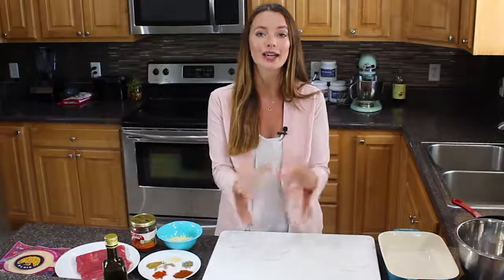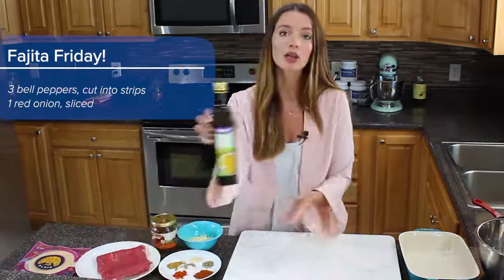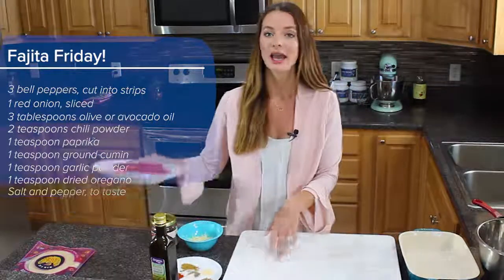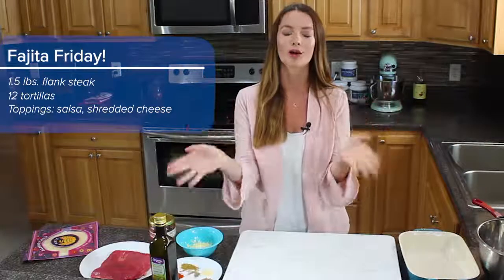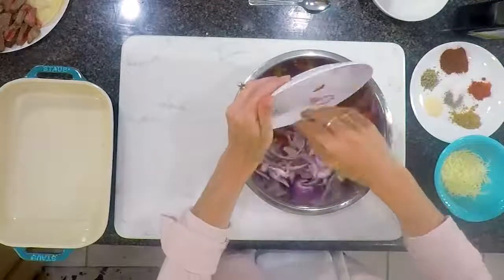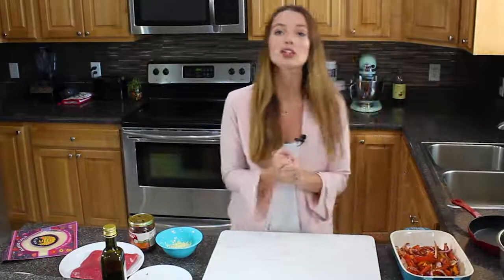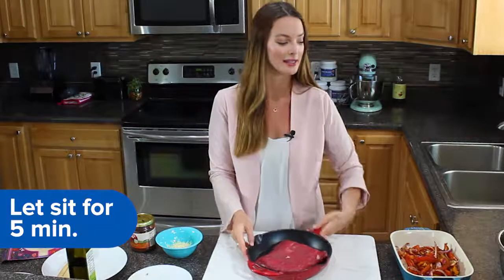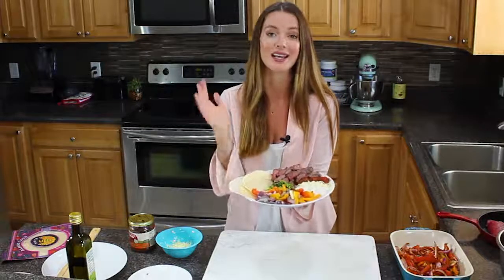Dinner Demo: Fajita Friday!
You’ve been staring at the menu for 10 minutes and just CAN’T figure out what you want. Until you hear that familiar “sizzle” as the waitress passes your table. You catch a whiff and know exactly what you’re ordering tonight: the fajitas! Packed with immune-boosting ingredients like flank steak, bell peppers, red onion, and cumin... you don't need to feel bad about eating just a little too much of this Mexican-inspired meal. Ready to serve in just 45 minutes!